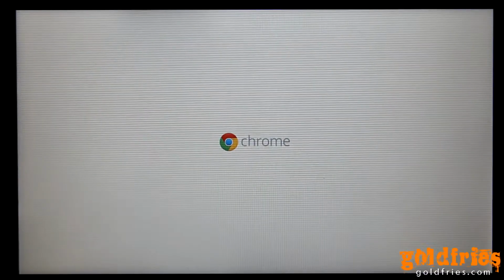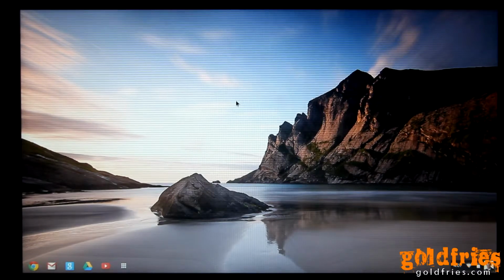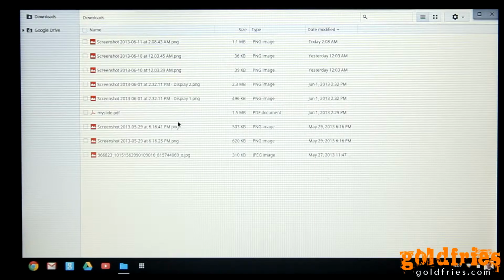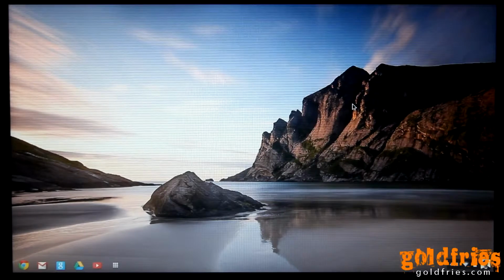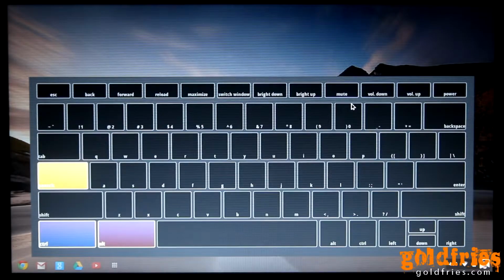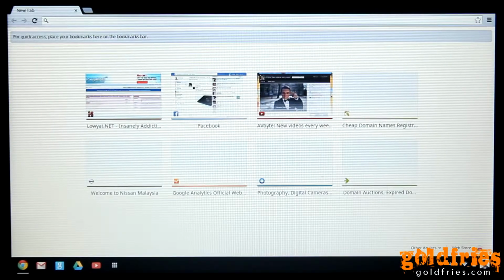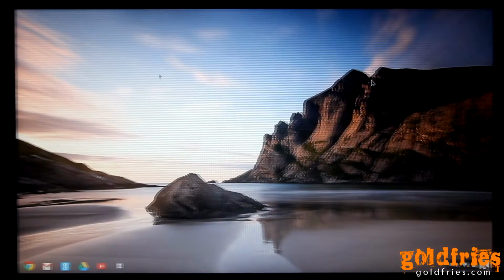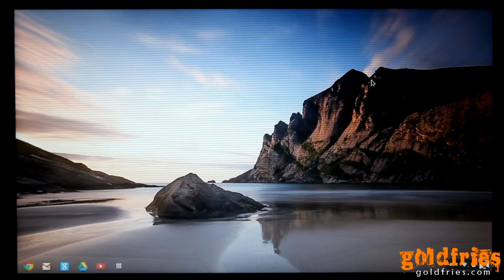The Samsung Yes 4G Chromebook Experience